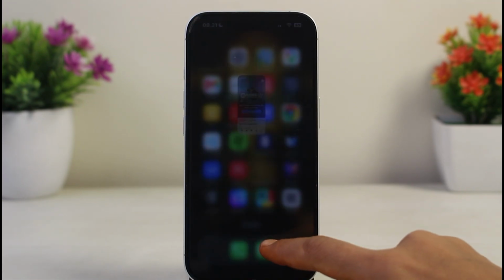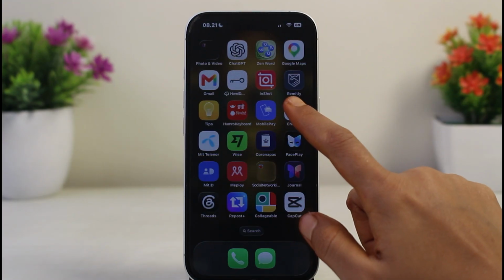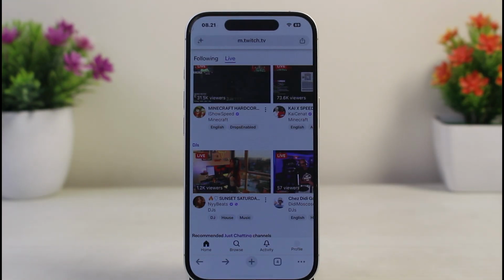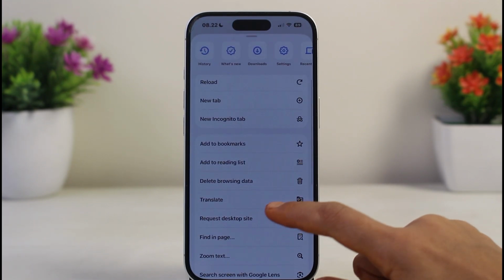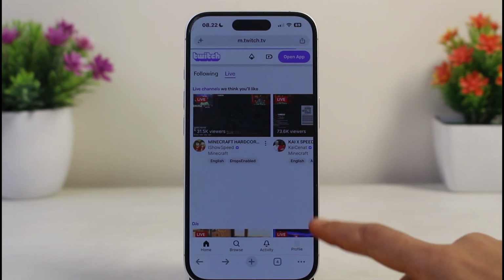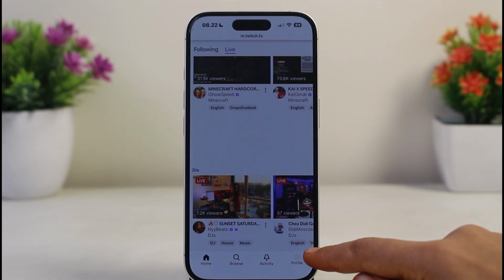How to Fix Twitch AutoMod Blocking Approved Words !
Twitch AutoMod is designed to help manage chat, but sometimes it can block messages that you actually want your community to be able to send. In this detailed Twitch AutoMod troubleshooting guide, you'll learn how to identify why approved words are being blocked and how to adjust your moderation settings without making your chat completely unprotected. We'll explain how AutoMod levels, blocked terms, and moderation controls can interact.

You'll learn how to review moderation settings, check your blocked and permitted terms, adjust AutoMod sensitivity, and understand why certain messages may still be held for review. We'll also explain why individual words can sometimes be flagged because of their surrounding context rather than the word itself. Proper configuration can help reduce unnecessary moderation while maintaining a safer chat environment.

Whether you're a new streamer setting up AutoMod or an experienced creator dealing with false positives, this guide will help you troubleshoot the issue step by step. We'll also discuss how trusted moderators can review held messages and why human moderation remains useful alongside automated tools.